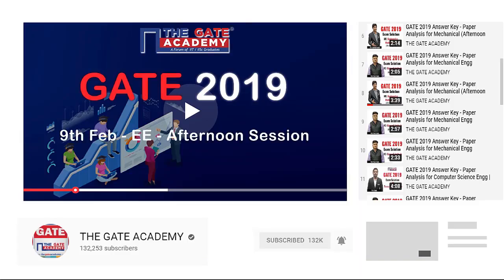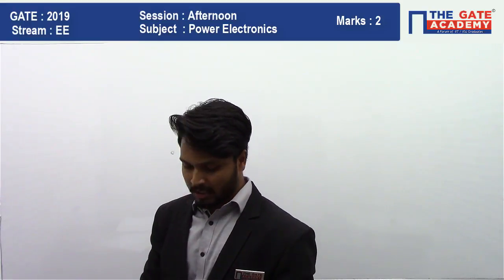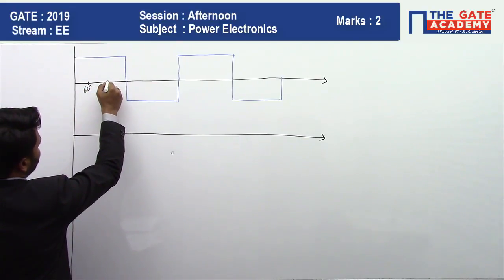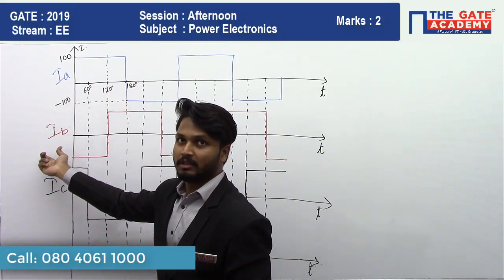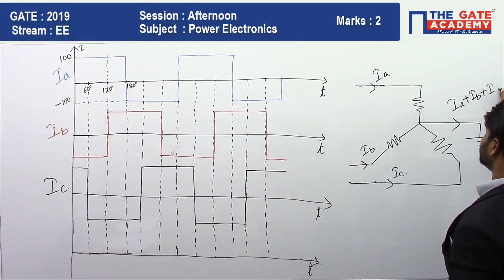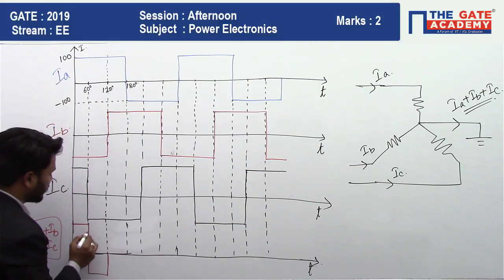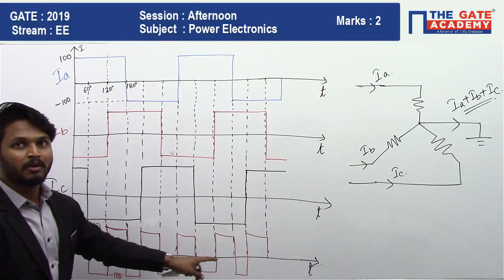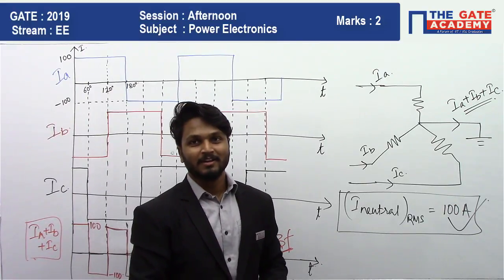GATE 2019 Answer Key - Video Solution for Electrical Engineering | Power Electronics - 02